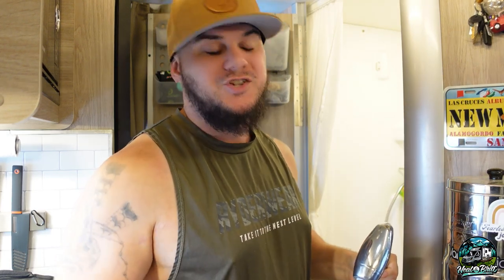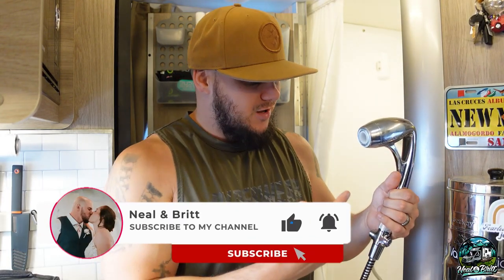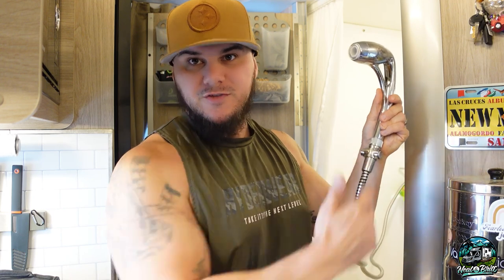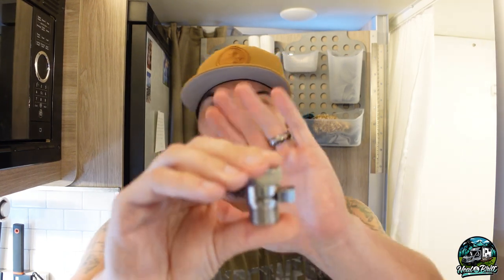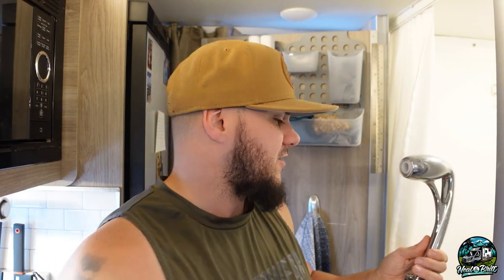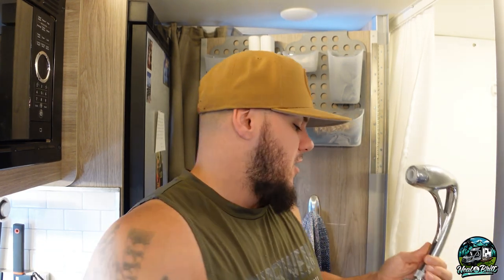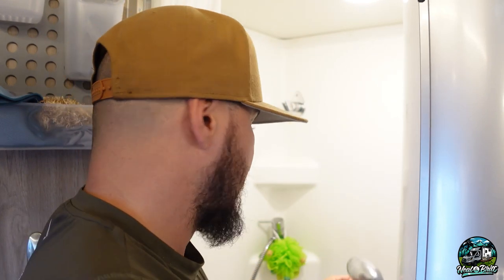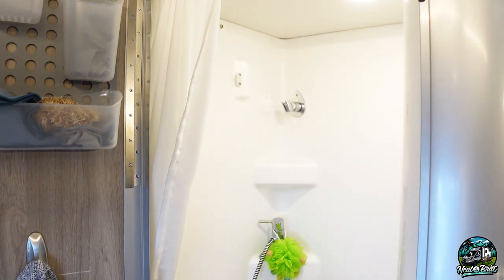THIS Made Our RV Shower so Much BETTER! | Winnebago Ekko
Season 3 Episode 26 - In this episode we finally swap out our shower head and shut off valve! Our old one would leak a little and poured in one stream, but this new one is like a residential shower and conserves more water!

LINKS TO ITEMS IN OUR VAN:
🔹Oxygenics Shower Head
🔸 Shut Off Valve for Shower Head
🔹Spice rack holder above door
🔸Magnetic Knife Bar
🔹Santoku Knife Set
🔸Xantrex Bluetooth Controller
🔹Bathroom Door Hanging Storage
🔸Mini 300w Inverter
🔹Projector Wall Mount
🔹Everything Keeper
🔸Anything Keeper
🔹Maxxair Fan Cover
🔸Paper Towel Holder
🔹Transit Floor mats
🔸Projector Screen
🔹Mopeka Propane Monitor
🔸J&L Oil Separator
🔹Herringbone Peel & Stick
🔸Peel & Stick Subway Tile
🔹4 Piece Thermometer Set

🚐 Join Harvest Hosts: The road trip of your dreams is just a click away. Harvest Hosts offers RVers unlimited access to farms, breweries, wineries, and attractions across North America. Your membership allows you to stay overnight at any of their 4000+ host locations and in return, they ask that you support the small businesses that host you. The program also offers tons of amazing partner discounts, route planning, and you can upgrade to include community locations and golf courses. It’s a great way to explore new places and try new things, we love it!

➡️ Instagram & Facebook: @nealandbritt
🚐 Winnebago Travato Rental on Outdoorsy:
Bucked Up for all your health supplement needs!
Code: nk20 to save 20%